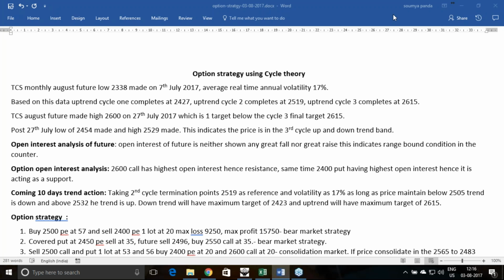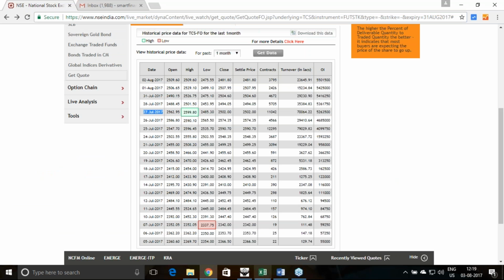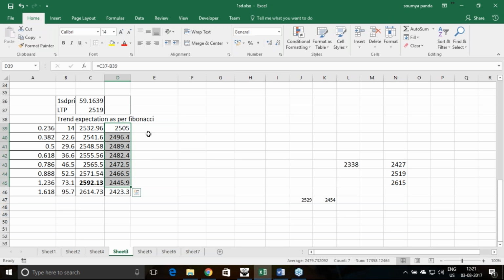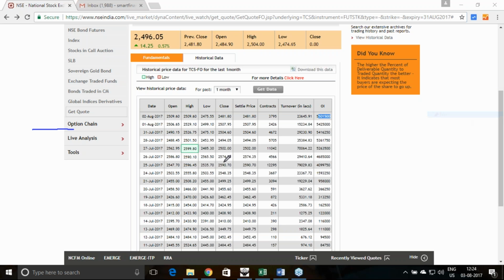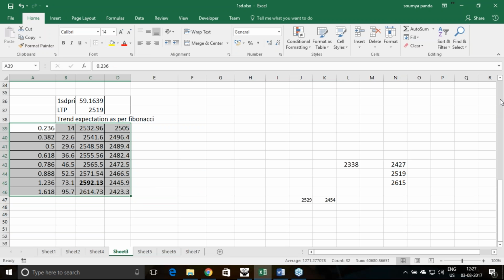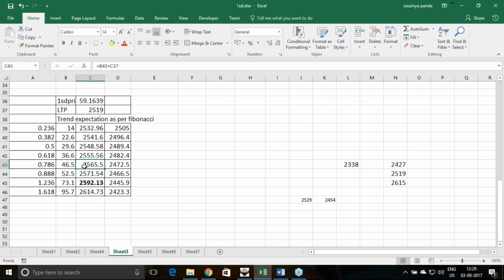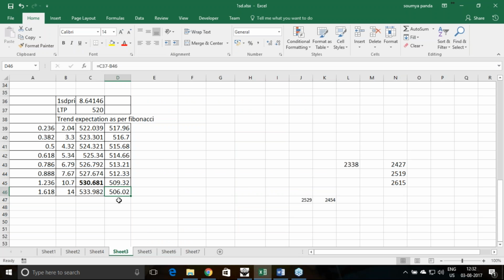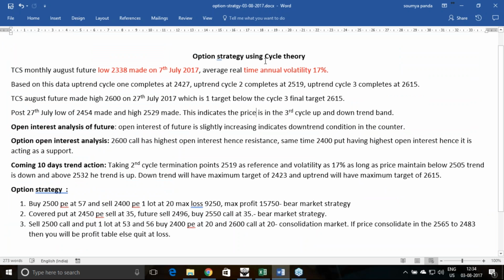Option strategy using Cycle theory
How to form option strategy using the monthly low or high using the volatility is explained in this video . The cycle theory analysis is a best parameter for trend analysis.